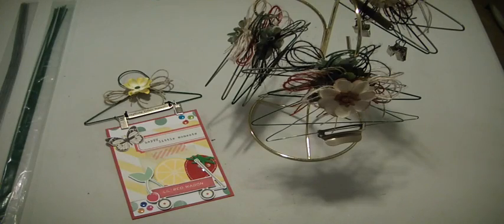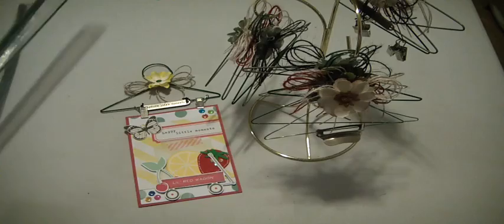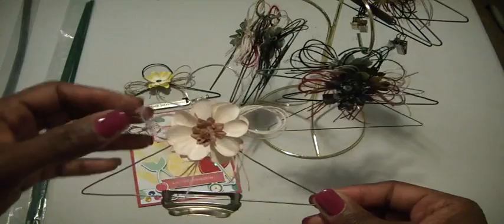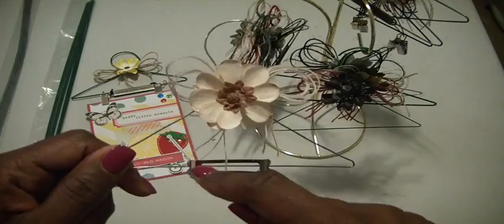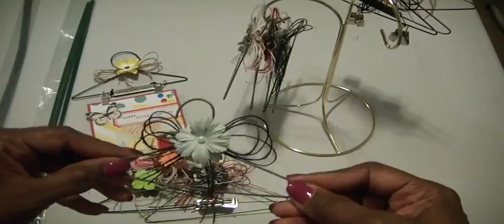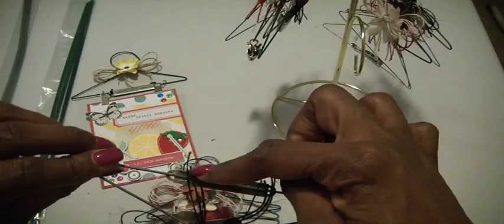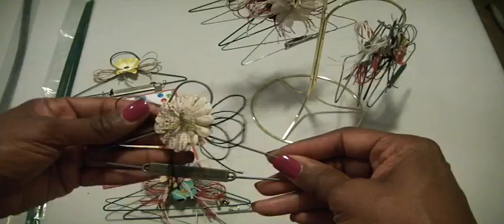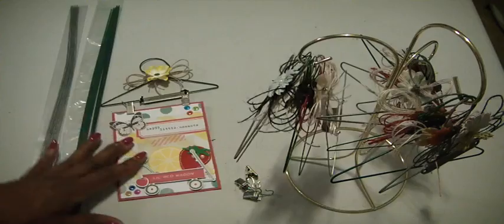Altered Handmade Hangers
In this video, I share how I altered some of these hangers I made using 16 and 18 inch stem wire. Muriel